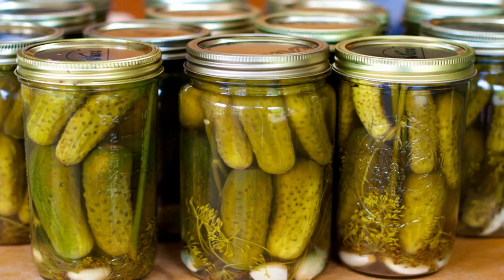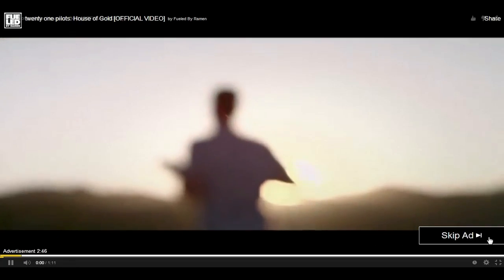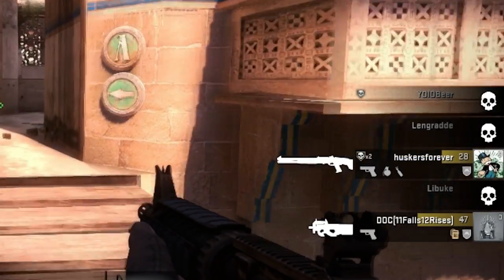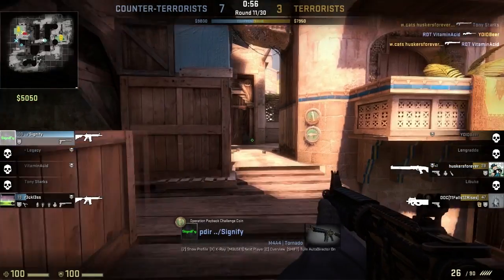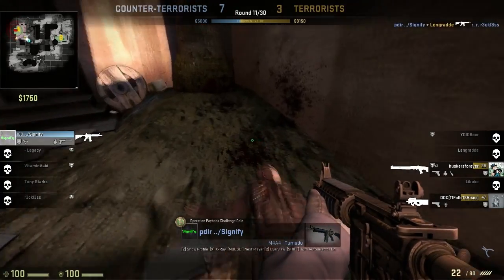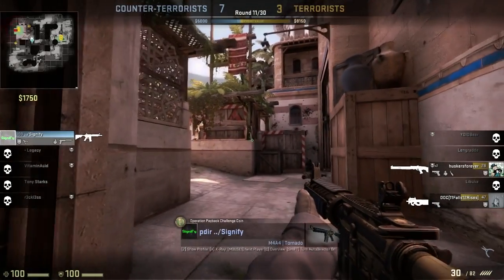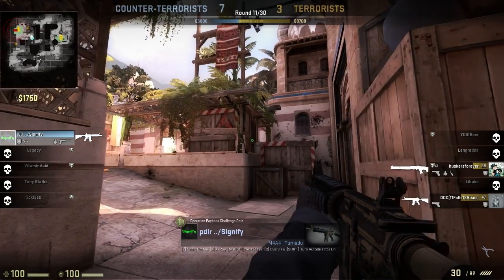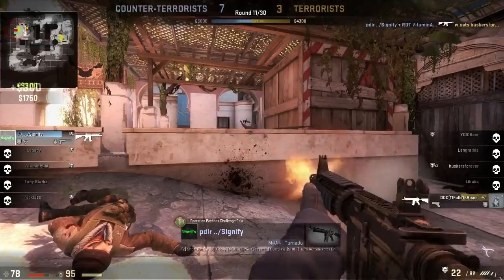How 2 pull soopur awsum csgo clutces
Check you're speling in the coments, i h8 ppl that cnt spel.

I decided to find my true tennessee accent in the first. Deal with it.